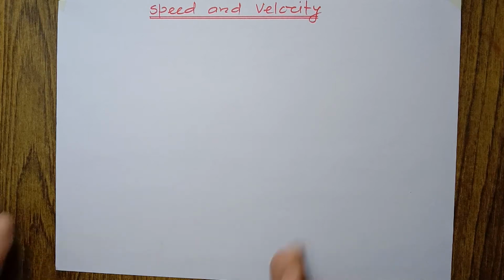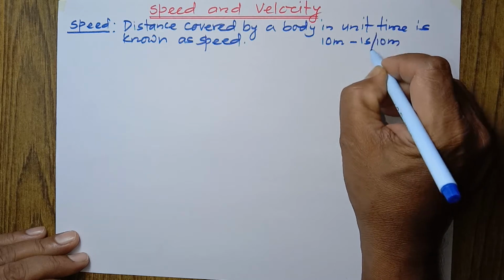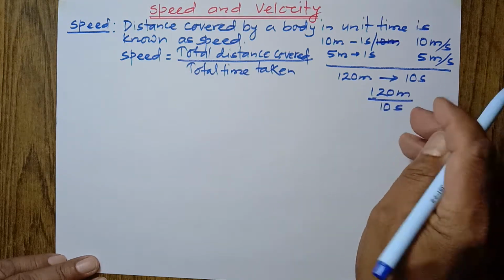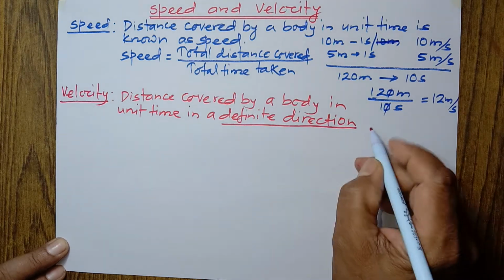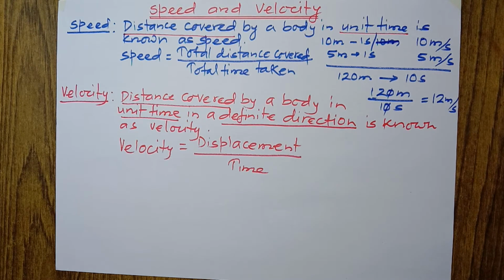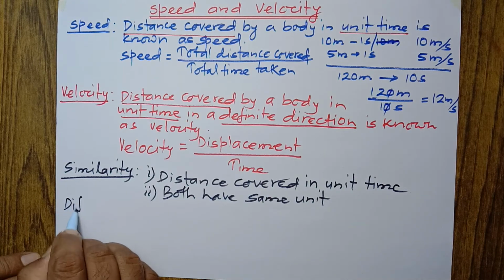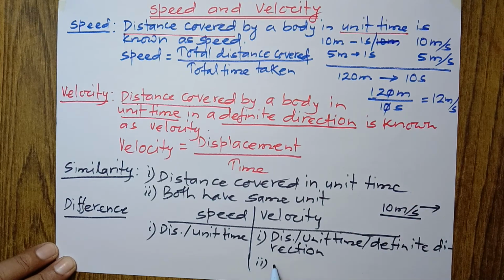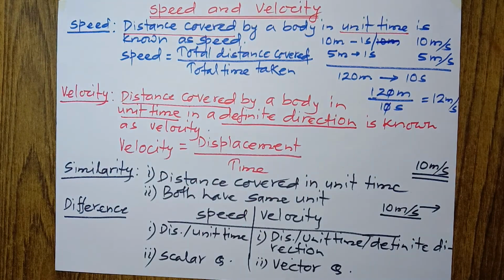Speed and Velocity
This video explains the similarities and differences between speed and velocity.